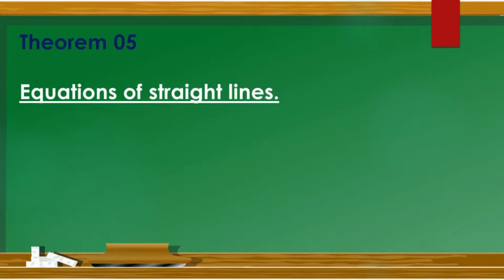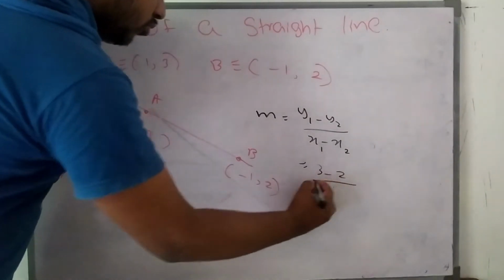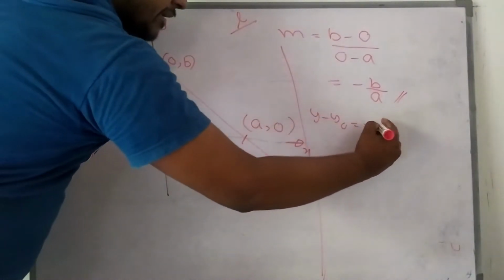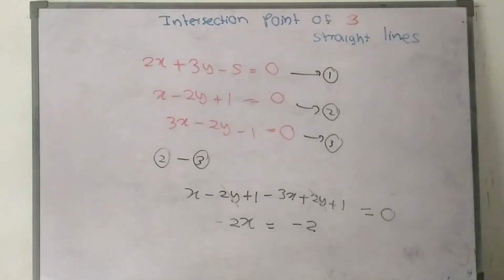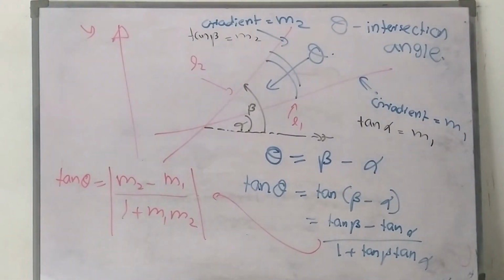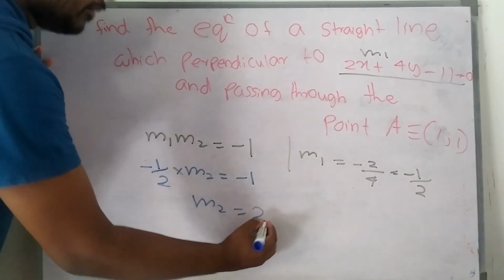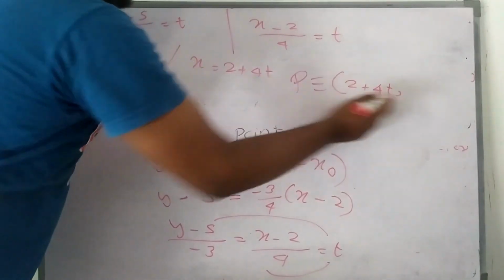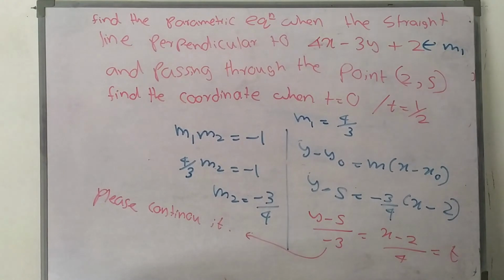Combined Mathematics | Advanced Level Exam | English Medium | Straight Line II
This video describe the Straight Line